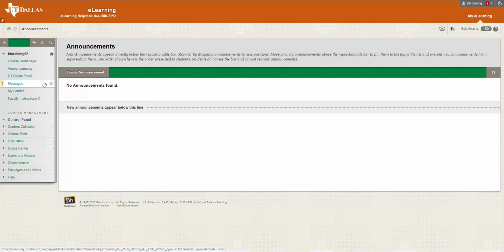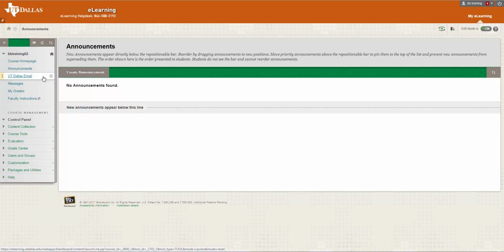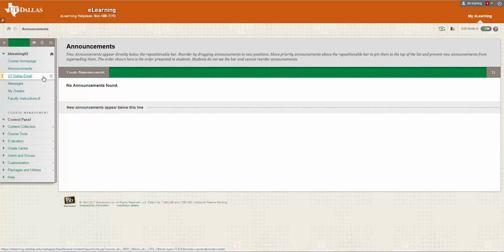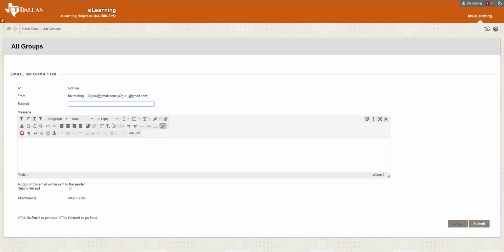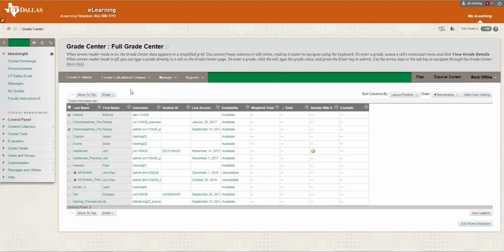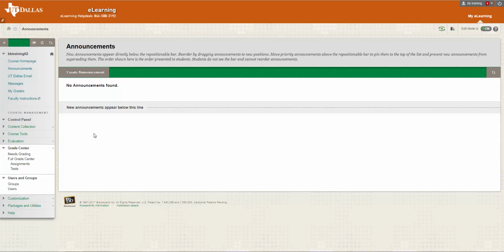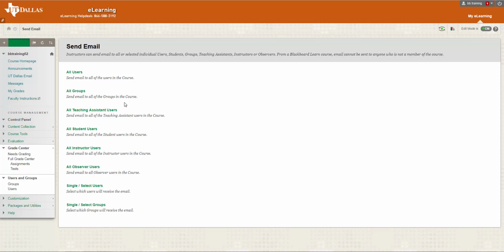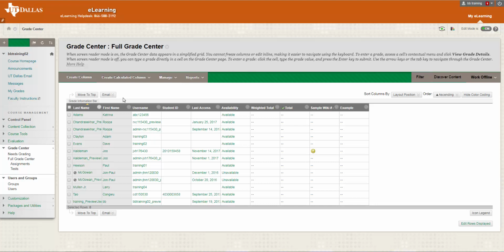Email vs Messages